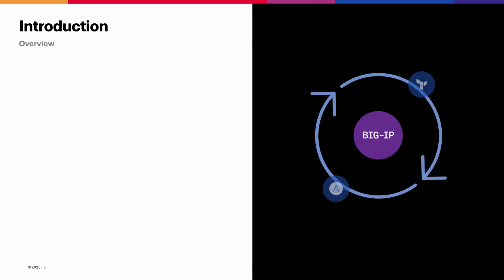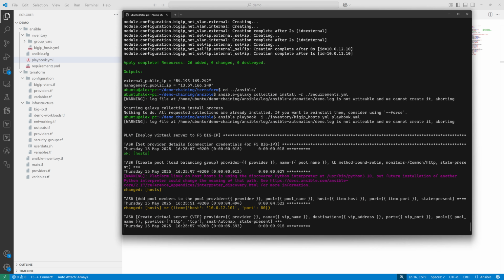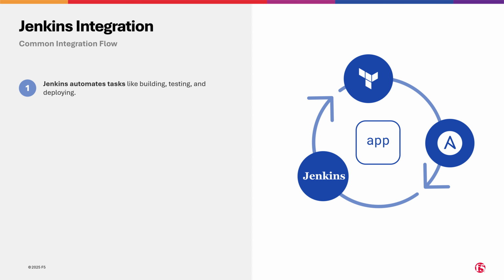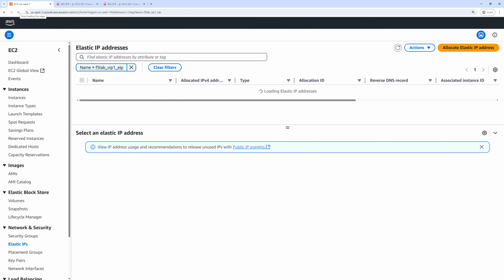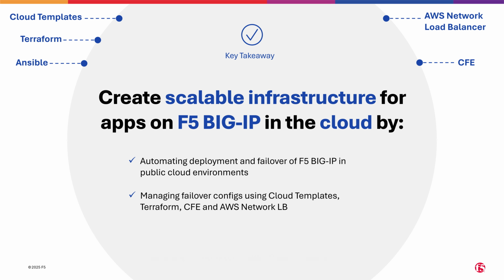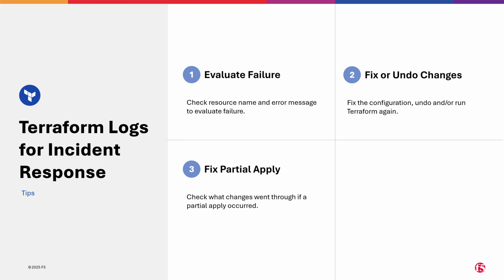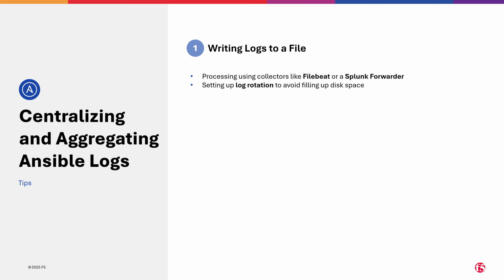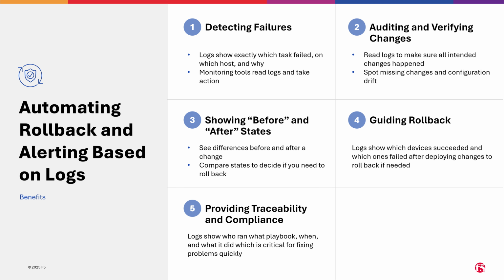Automation Workflows with Ansible and Terraform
In this video, we explore how to effectively use Terraform and Ansible together to automate the deployment and configuration of F5 BIG-IP instances. The discussion includes an overview of the setup process and highlights the benefits of integrating these tools for streamlined administration workflows. This is part 2 of our series on scaling and automating BIG-IP administration.